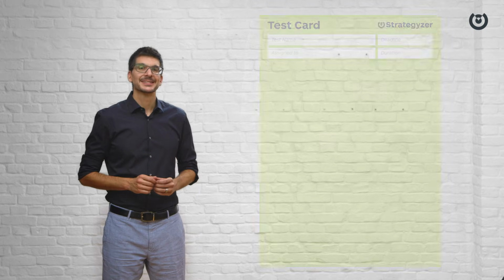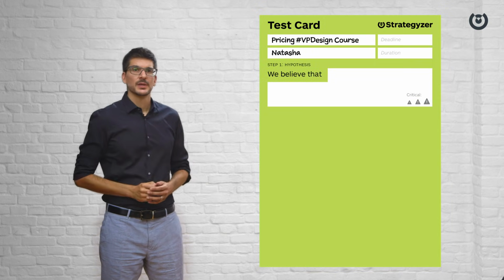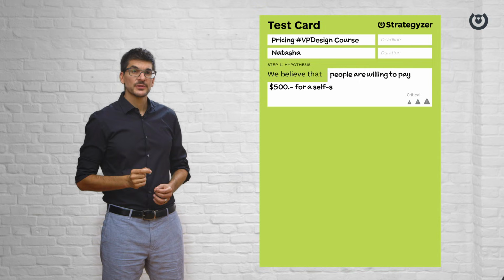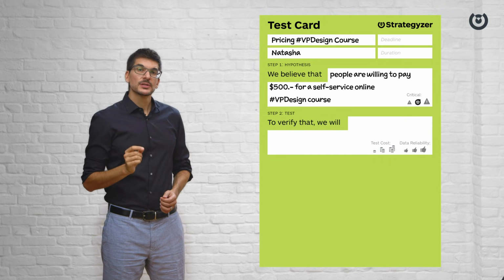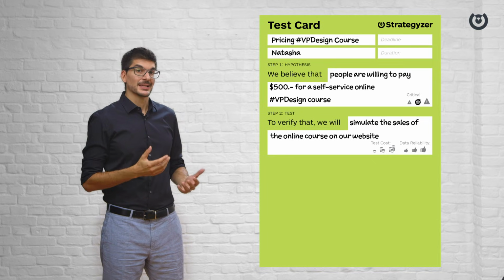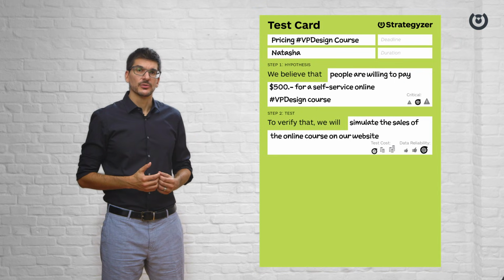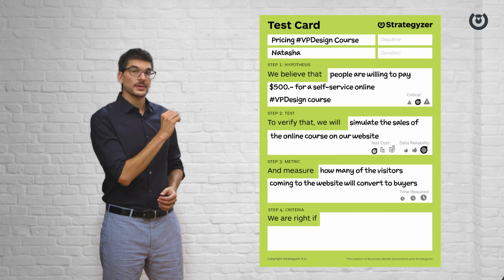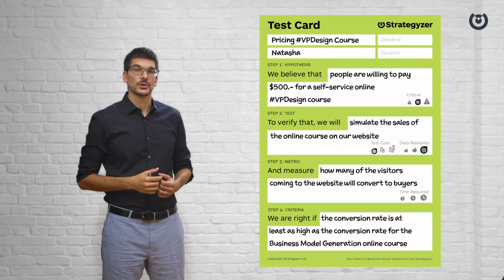Validate Your Ideas with the Test Card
The Test Card is a practical (lean startup) tool created by Strategyzer that helps you validate your business ideas and design experiments. In this video, you'll learn how to use the Test Card to (in)validate the hypotheses underlying your business model(s) and value proposition(s).
Want to put this concept into practice yourself or with your team?

Strategyzer Playbooks turn these methods into guided innovation workshops you can run in just a few sessions.

Popular Playbooks include:

Customer Profile Interviews
Idea Generation
Strong Value Propositions
Competing on Business Models

Each Playbook provides step-by-step activities, tools, and outcomes so teams can move from ideas to evidence faster.